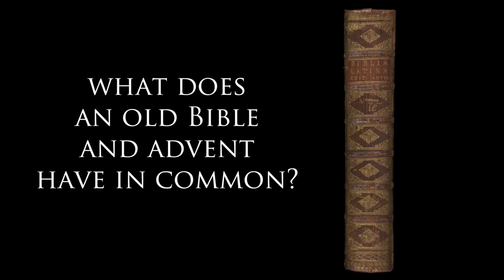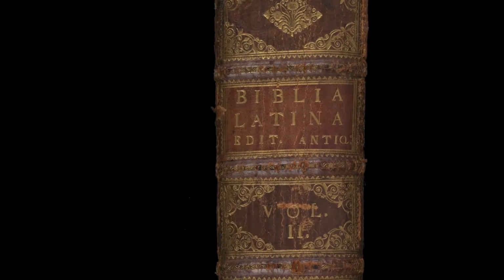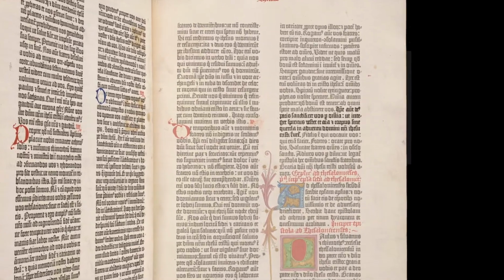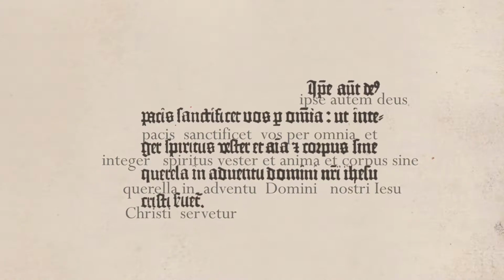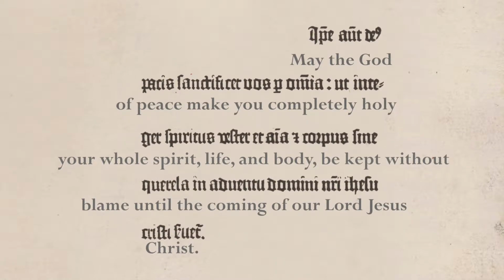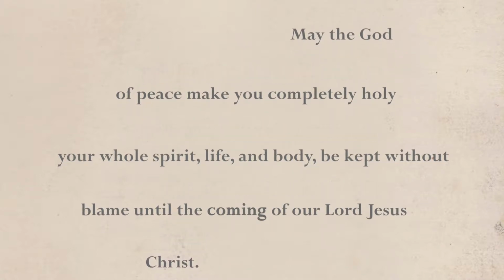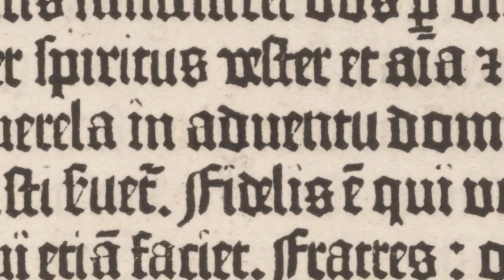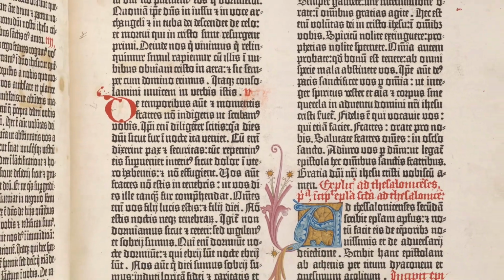Advent Final 1080p